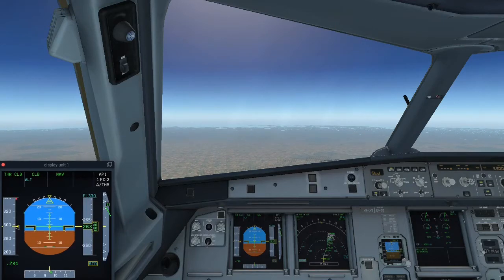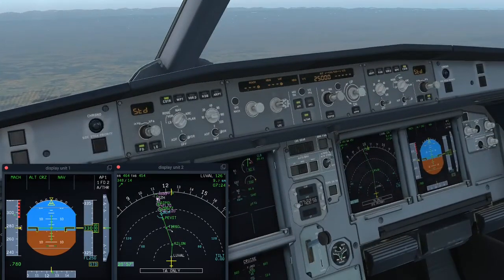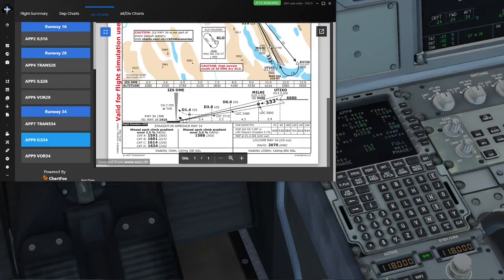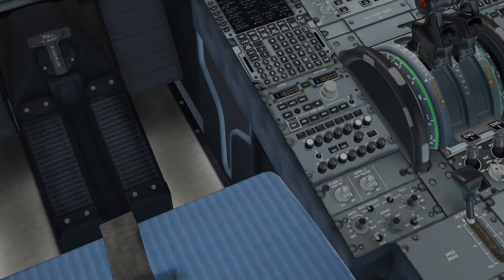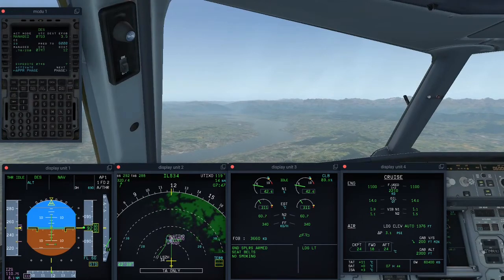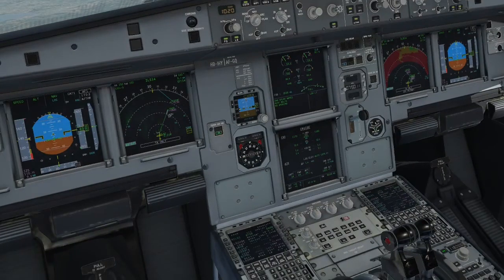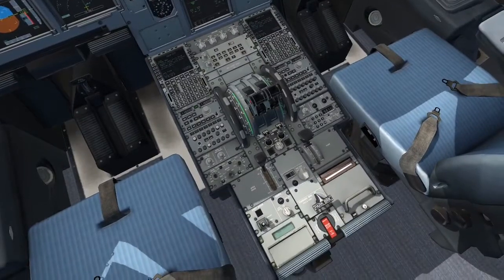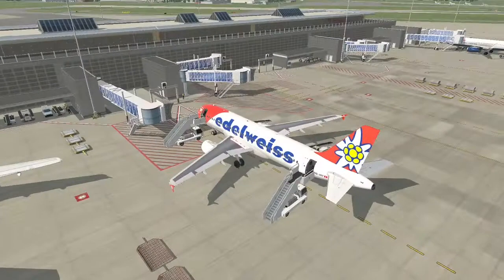X Plane 11 | A320 Family Tutorial | LFPO LSZH | Autopilot, descent, approach, and landing | Part 2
The final part of my A320 tutorial series! Today I will show you how the autopilot works, decent planning and decent, approach and landing. The next part in the tutorial series will explain how to create a flight plan and how to export it using Simbrief Downloader.